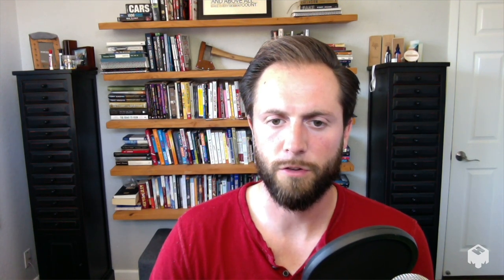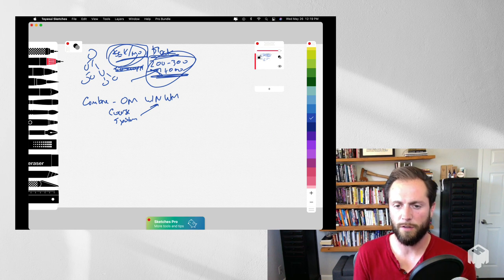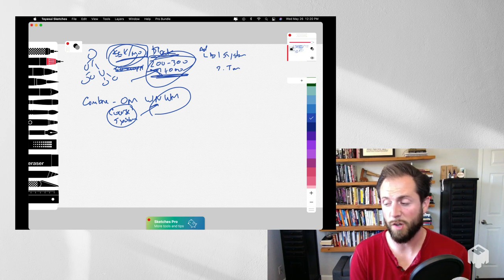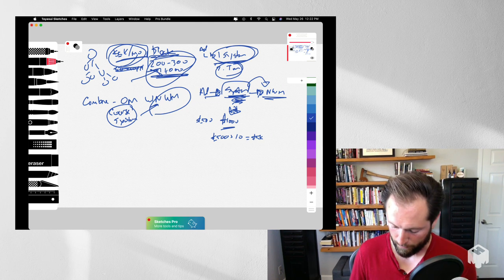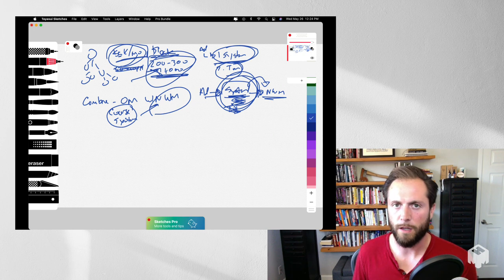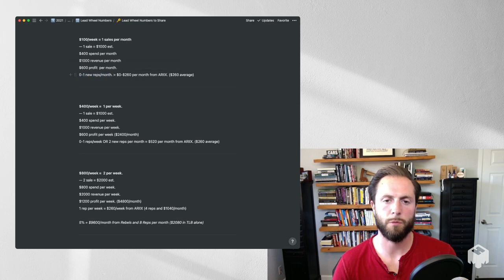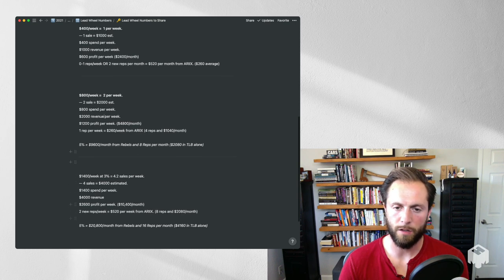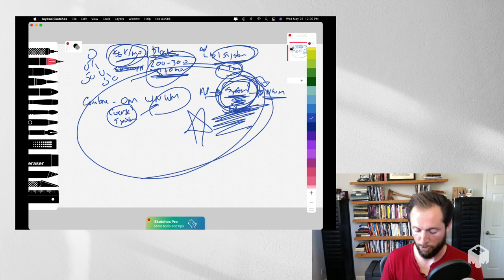The Fastest Way To Go Full Time Network Marketing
FREE - The MLM Rebels Blueprint explains exactly how we built an automated recruiting system for MLM and how you can do the same, regardless of what company you're in

today I'm going to teach you the fastest way to build your network marketing business online. Learning how to generate MLM leads online, and having all your network marketing recruiting done for you by people applying to speak with you, is the real deal to not only make money online, but to make passive income in 2022. Knowing how to make money with affiliate marketing is GREAT... but when you couple that with your MLM business and start making money on the front end, and long term on the back end... Now you're setting yourself up for real financial independence.

And when I say full-time income, I mean $5000 to $6000 per month in profit in under 6 months. Just as a blanket statement, you're not going to do this if you suck at the skills needed that we're talking about today.

If you need to learn these skills and you're a slow learner, it will take you more than 6 months. If you're super fast on the uptake, it's still possible, but you need to be good at marketing, good at closing or are a super fast learner to do this in six months or less.

If you're a slow learner, I still think this is the very fastest way that you can go full-time in network marketing and achieve really big success in network marketing. This is the best way to do it. Period, case closed. It just might be a little longer than 6 months. But It doesn't matter how long it takes you if you are trying to hit your goals. I'm going to be showing you something you're definitely not expecting.

So let's get into it. Traditional network marketing is like this. Let's say you're building a team out, and you need to get to 5k a month.

You can do this with like 50, maybe 60 people, but we're talking like every person on the team needs to spend like a horse load of money for you to reach 5k, so this usually is not sustainable.

Most of the time, you're going to need like 200 to 300 people minimum, maybe even a thousand people, to hit five grand a month. Now, five grand a month, I understand isn't that much money for some of you watching. We couldn't even survive in Southern California on 5k a month. Not even close. But in many places in the country, it is possible. We used to survive on 5k a month in the suburbs of Chicago.

If you have a 100k a year job, after taxes & health insurance, you're taking home about 5k a month. If you do your taxes properly as a business owner, you can take home pretty darn close to everything that you produce in profit in your business. Then you just have your health insurance.

So we're almost at a 100k a year, at $5,000. So this is still pretty decent money.

Building MLM traditionally though, it takes so long to get here because you've got to build a team of that many people, and you're most likely not going to put in this many people yourself. So you need to basically wait until you've got some leaders stepping up on your team.

And again, you already know I'm a proponent of network marketing. I love network marketing, and this is all we do. Literally, it's all we do. So I love network marketing. I'm just saying, this is fricking slow.

So we need a way to speed this up, and here's what we learned. You can build network marketing faster if you're full-time. So if I can get you to full-time faster, you'll build this faster, and you'll build your team faster.

So here's what we do. We combine online marketing with network marketing. We combine MLM training course sales or system sales with the network marketing opportunity.

So let me break this down for you. When someone joins our team, they purchase The Rebels Recruiting System.

The Rebels Recruiting System can cost anywhere from 1200 to 3000. That system teaches how to build the business in a way that won't take you 1000 people in your downline to achieve your 5-10k a month goal.

I'm not going to work with anyone who hasn't gone through the training because I know most people will quit, and I don't want to waste my time, or theirs.

So when they purchase The Rebels Recruiting System, that accomplishes a few things.

#1. It pays off the advertising that we use to acquire that rep.

#2. Assuming there's profit leftover, which there will be if you're doing this right, now you make an upfront income.